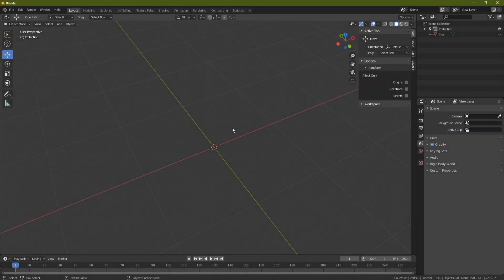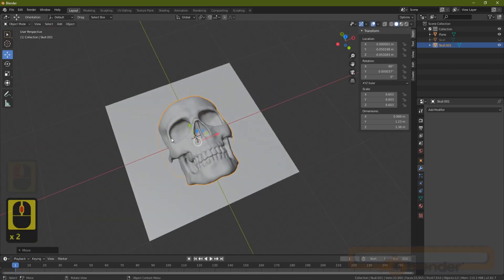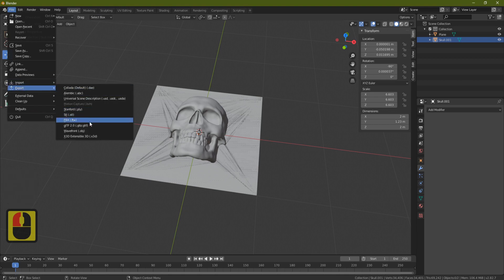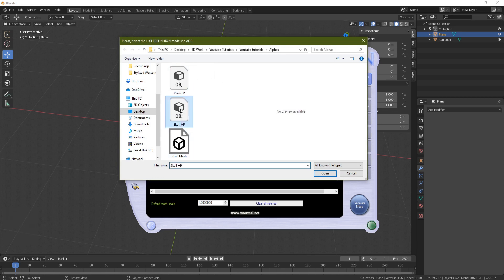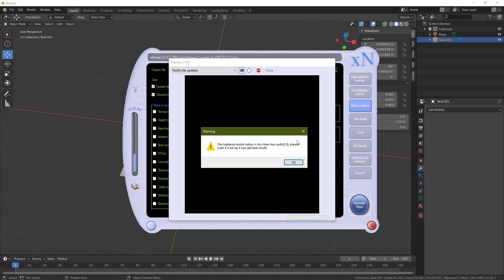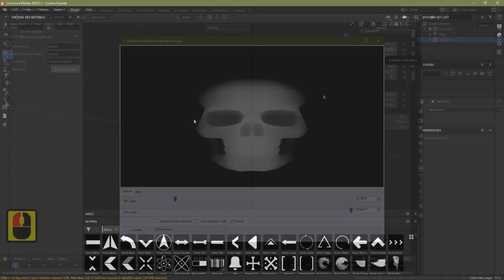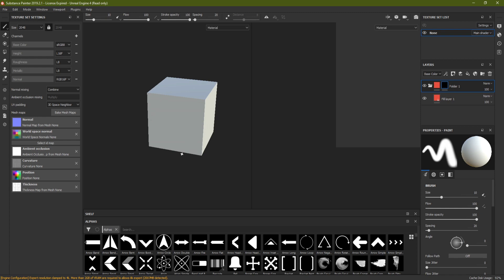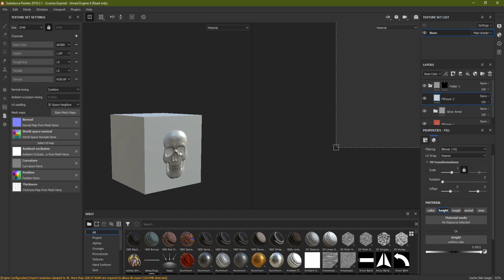Blender 2 8 Creating Alphas From Meshes or Objects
Don’t we all like time-saving techniques when it comes to 3D modeling and art?

Today, I am here to show you just that. In this tutorial, I will show you how to take any mesh or object from Blender, turn it into an alpha using X-normals, and take it into texturing software (e.g., Substance Painter) to imprint it (i.e., stamp it) onto your meshes without using textures. In the same way, you can also directly imprint your alpha onto the heightmap.

This tutorial comes with a FREE resource file that includes the skull used in the tutorial, the test cube (so that you can bring it straight into Substance Painter), and the alpha I created to test it out.

LET’S CONNECT!